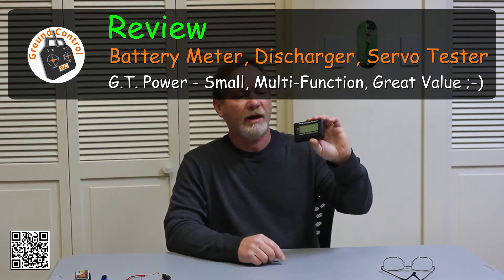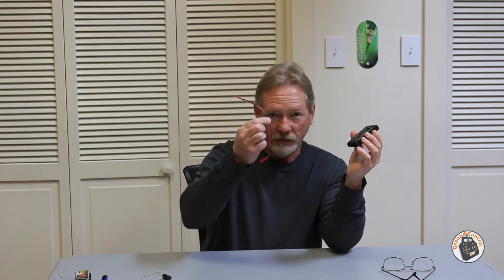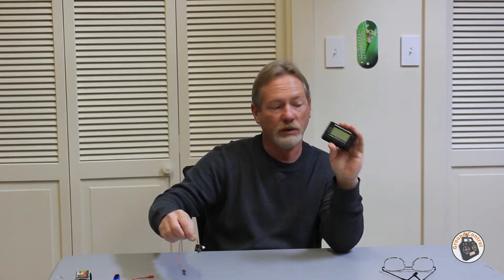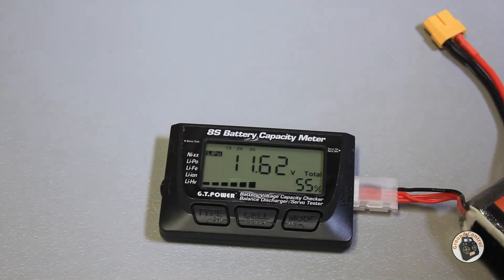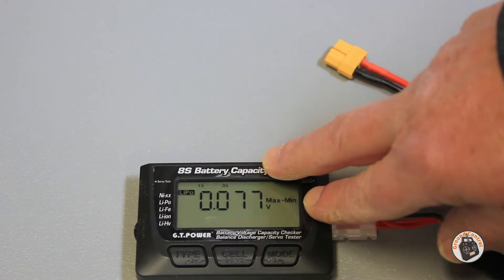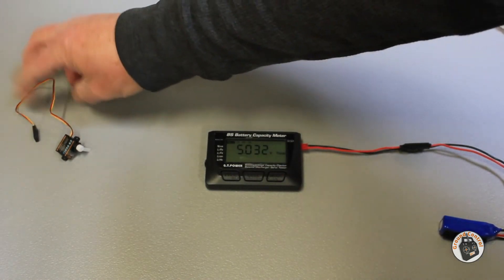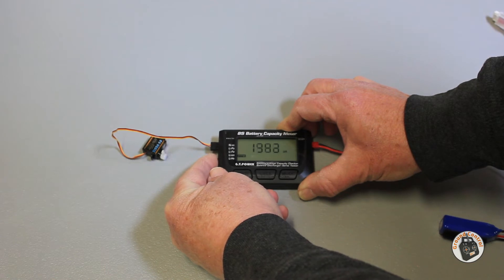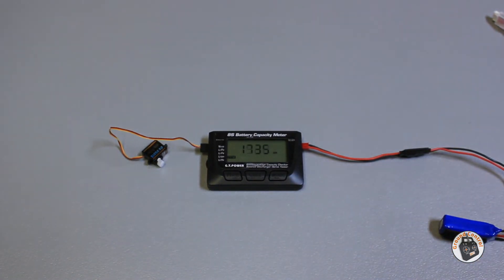Review - G.T. Power 1S-8S Battery Meter (Nixx, LiPo, LiFE, Lion, LiHv), Discharger, Servo-ESC Tester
Banggood GCRC

I've been looking for a Battery Meter for quite a while.
I wanted one that could also test a 1S LIPO and LIHV LIPOs.
I came across this G.T. Power 1S-8S Battery Meter, Discharger, and Servo Tester that also supports LIHV LIPOs ;-)
Since I already have a G.T. Power Load Meter that I really like I purchased this one.
It works great and now it makes it much easier in the field to test batteries without having to pull out my multi-meter.

Best! Cheapest!

Legal